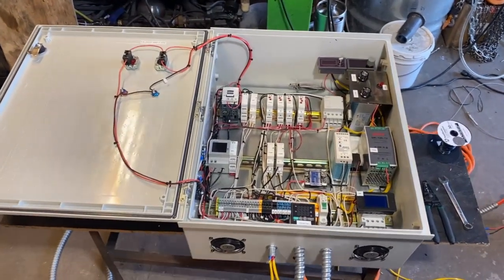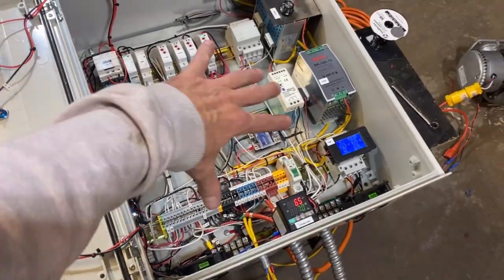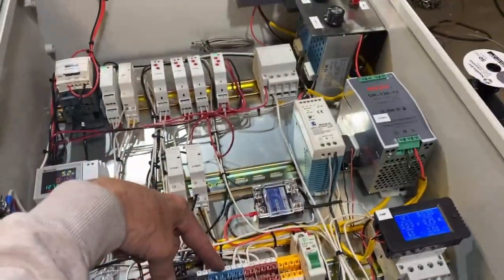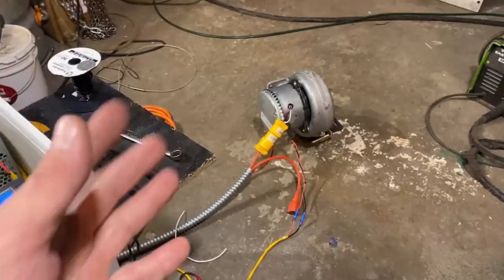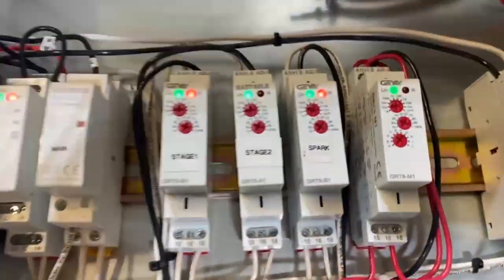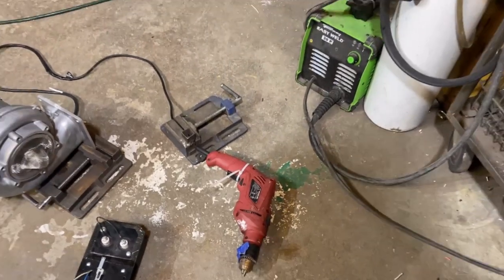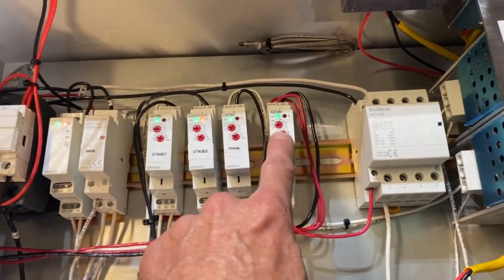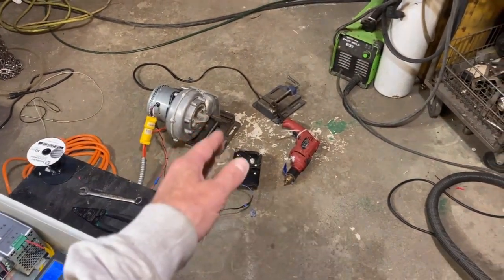Autoclave boiler control Box automation without PLC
The Control Box System Cycle is working perfectly .
This control box will run a autoclave boiler for sterilization of mushroom grow media  .